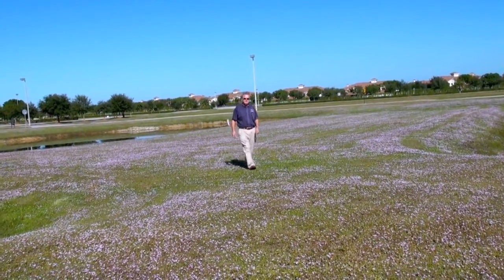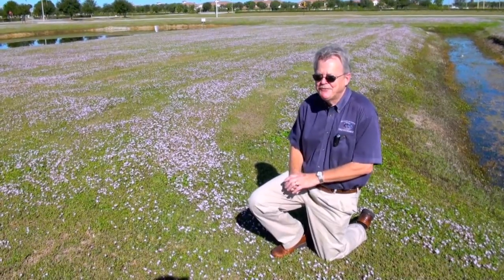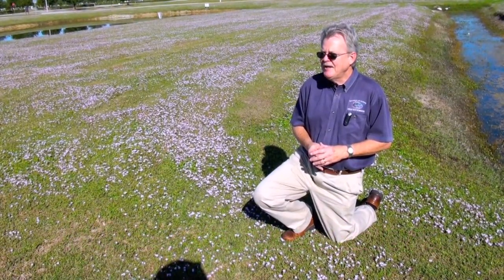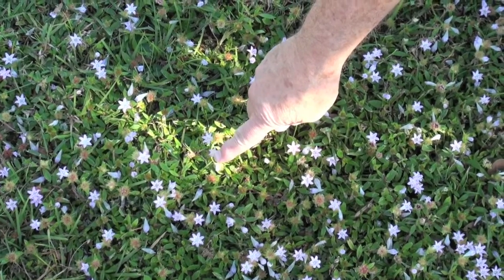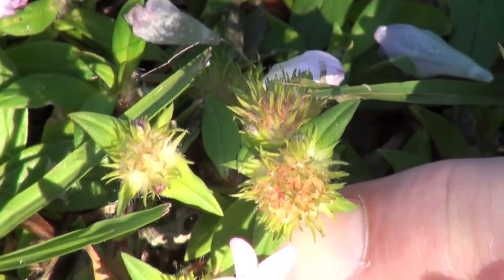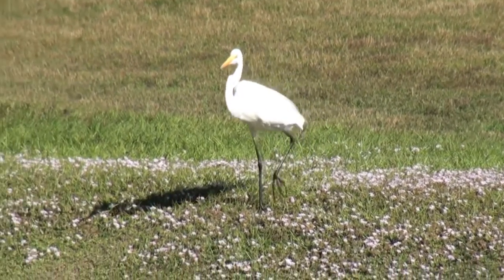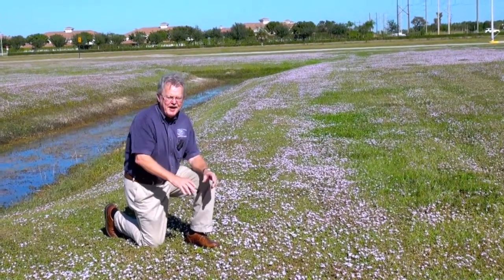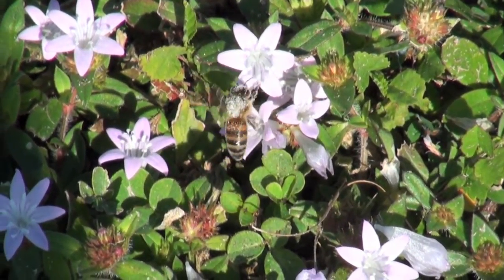Florida Snow.mov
Dr. Doug Caldwell from the University of Florida in Collier County explains the late summer- winter drifts of pink-white fllowers -  "weed" ? - in your south Florida lawn. Or maybe it is not a weed, but an attractive and colorful winter guest. Learn about Richardia grandiflora  also known locally as Mexican-Clover (although it is from Brazil) and sometimes called Florida Snow or Large Flower Pusley.

Film produced by two Collier County Master Gardeners.